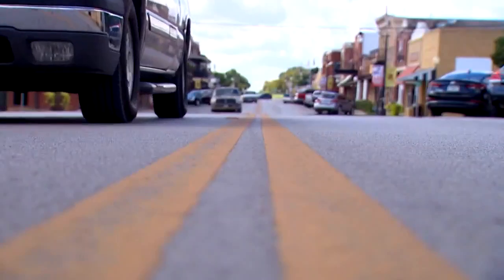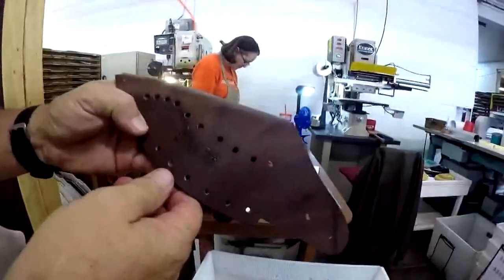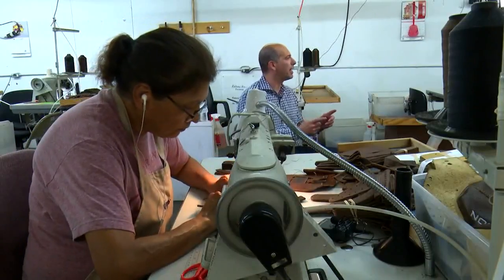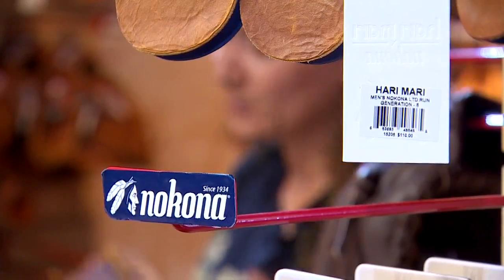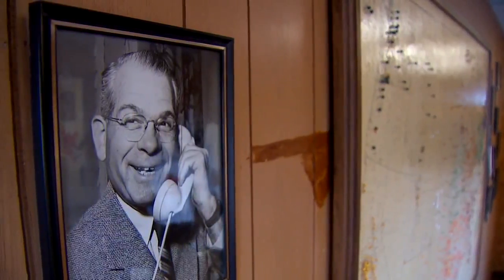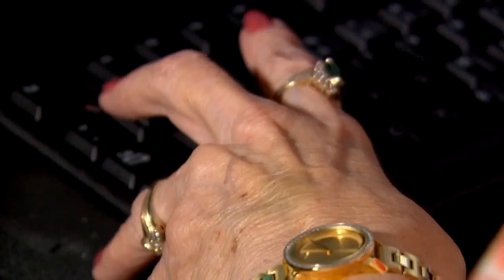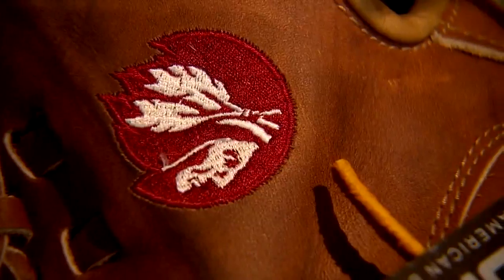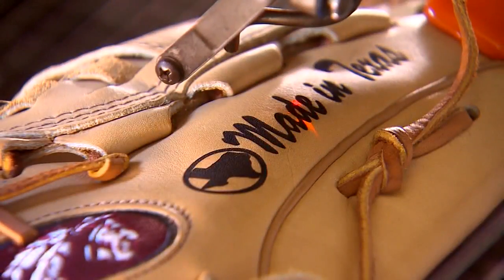American baseball glove maker in Nokona, Texas